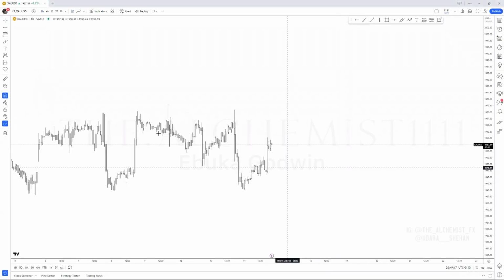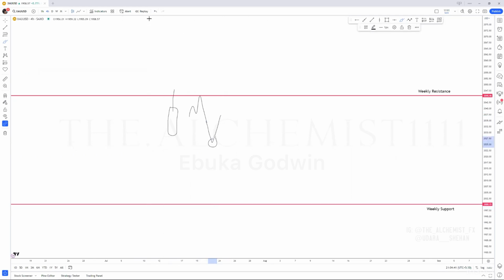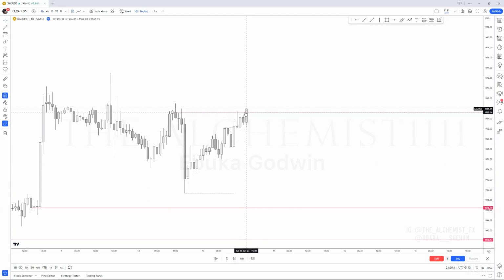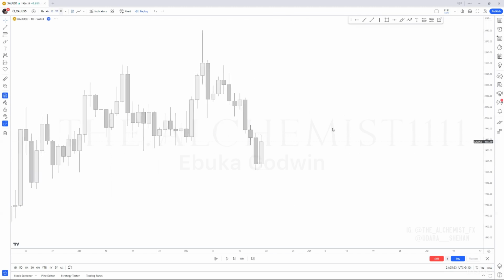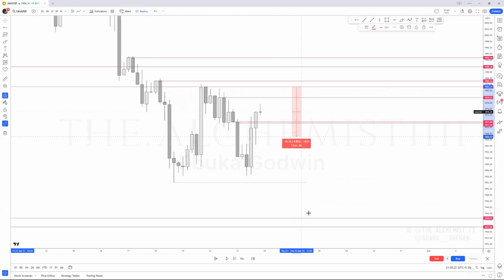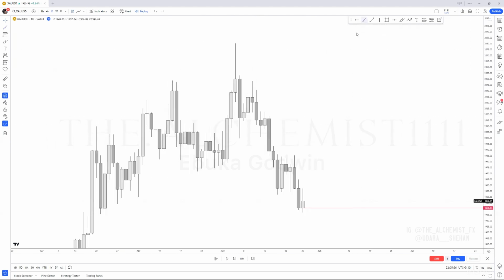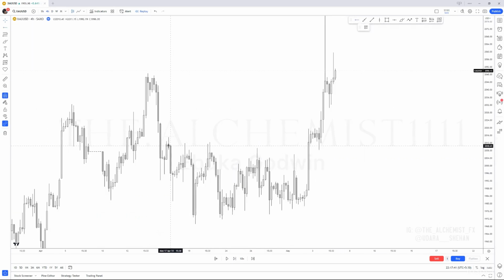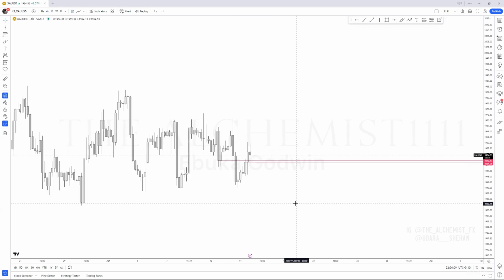Alchemist FX - Malaysian SnR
you can learn alchemist fx from this video, hope you guys can trading asap